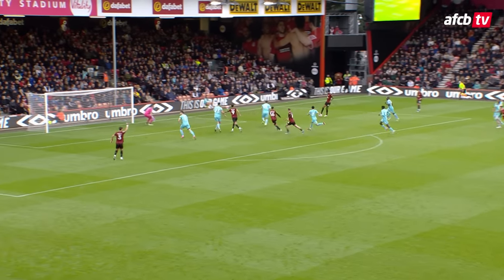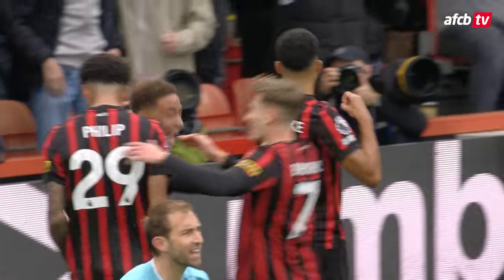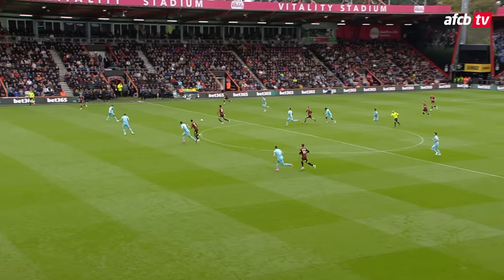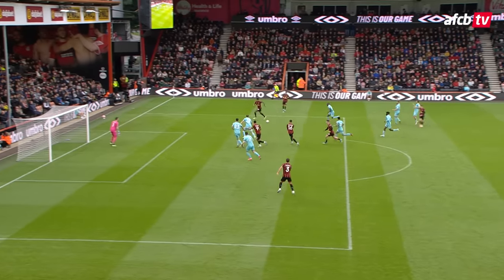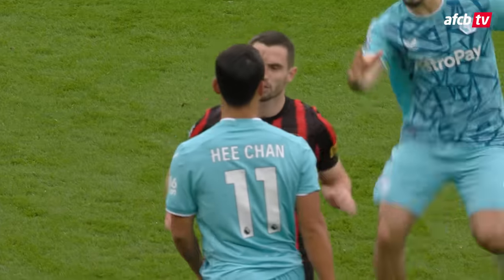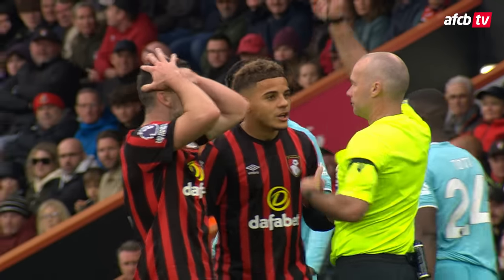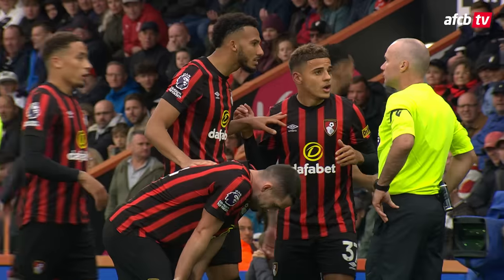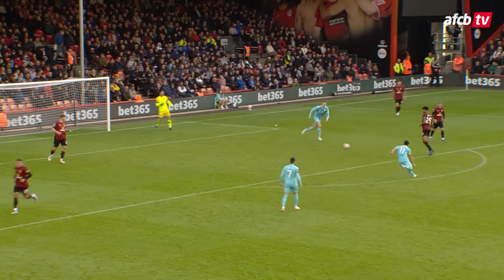10-men Cherries beaten late by Wolves | AFC Bournemouth 1-2 Wolves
A late Wolves strike condemned Bournemouth to defeat after taking the lead early and seeing Lewis Cook sent off in the second half.